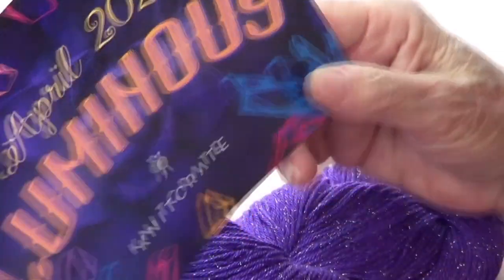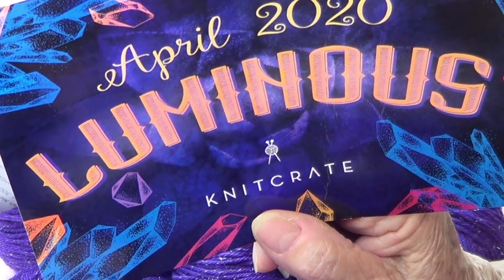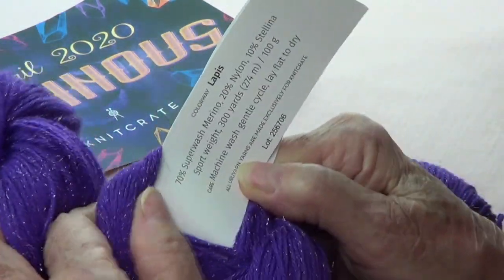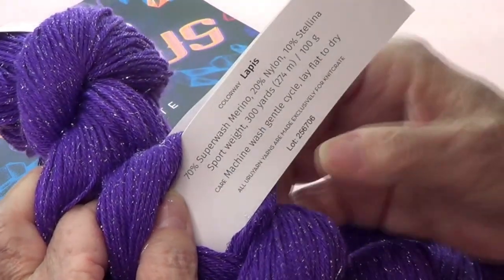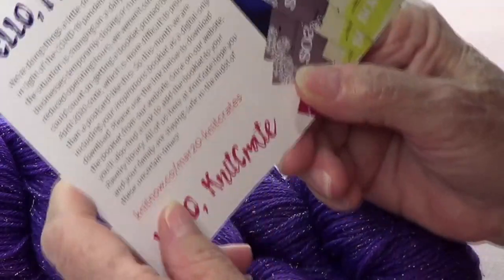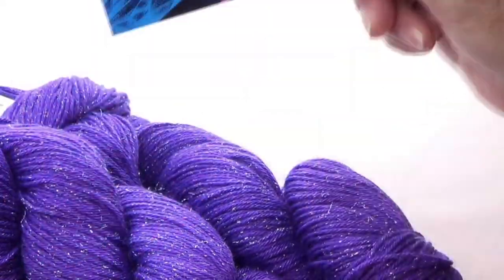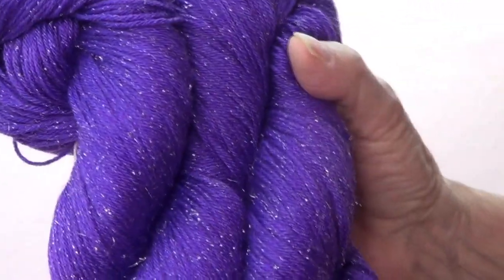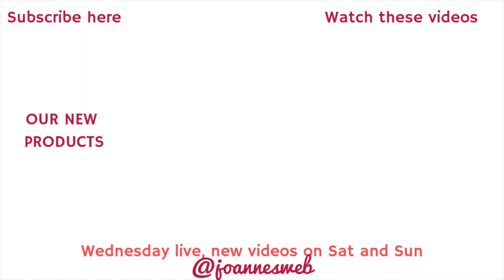Knitcrate Reveal April 2020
Unvailing our @Knitcrate of the month (April 2020)! Find out with us what colorway we get. More info on what comes on this month's crate
We also have so many video tutorials we have made with Knitcrate yarn.